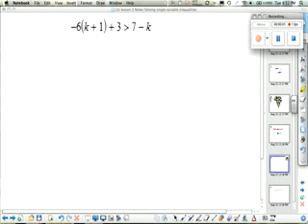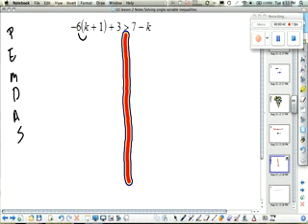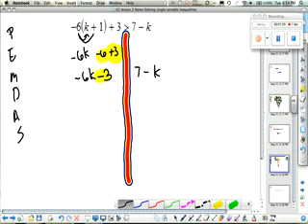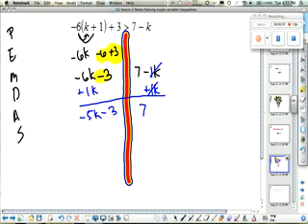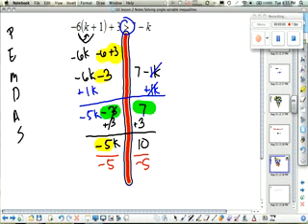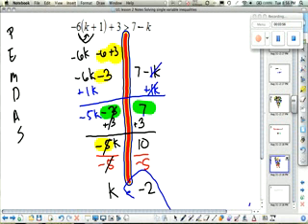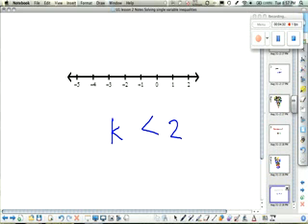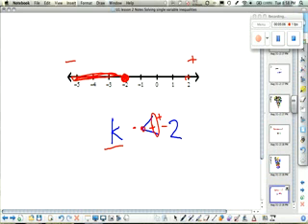students do solving single variable inequalites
TeacherTube User: Misterpp

solving single variable inequalites